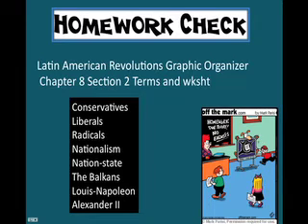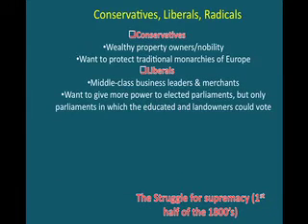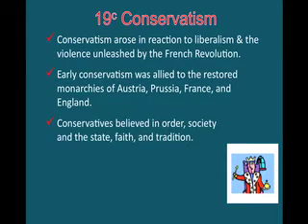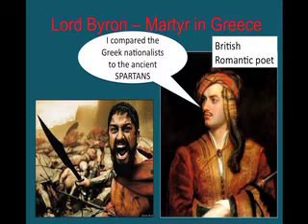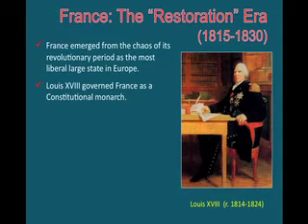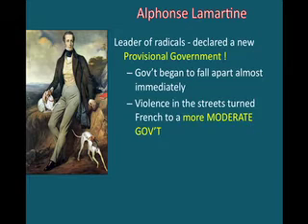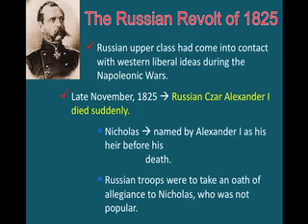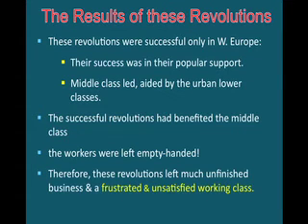Revolutions Disrupt Europe 8.2